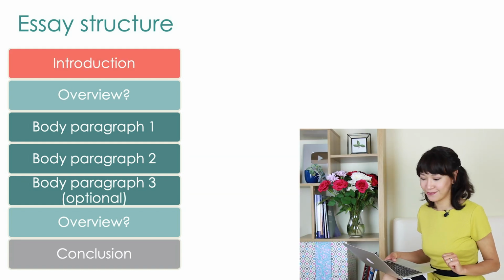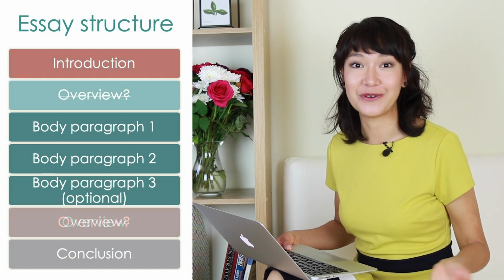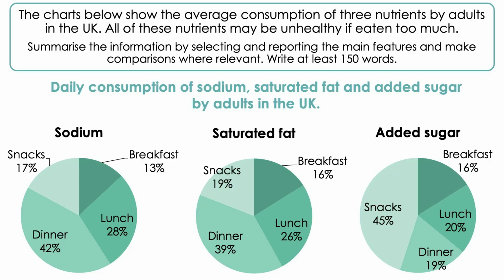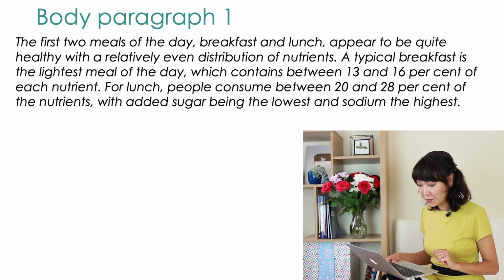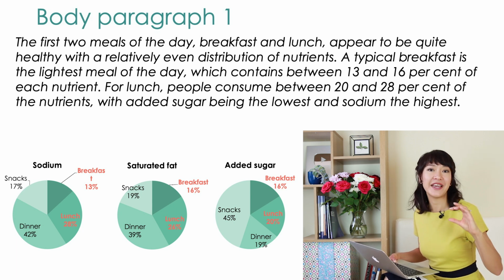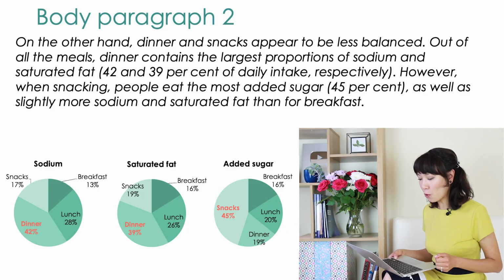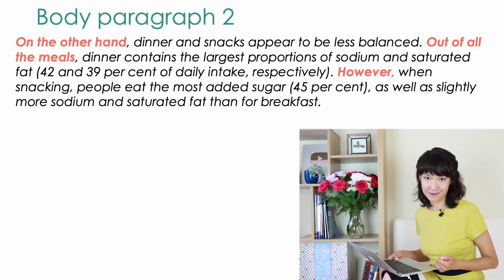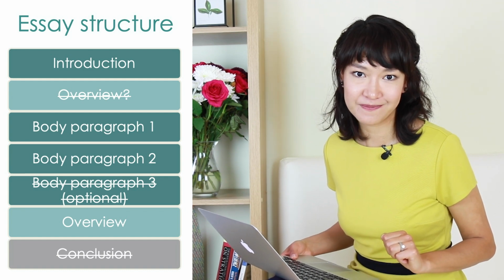BAND 9 IELTS Writing Task 1 SAMPLE | Academic - Pie Charts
Download the PDF with the sample answer on Telegram This full IELTS Academic Writing Task 1 sample answer to a task with three pie charts meets all the requirements for a high band score.☟click to show more☟

»MATERIALS FOR IELTS WRITING PREPARATION«

Download the PDF with the sample answer on Telegram (search for FT15)